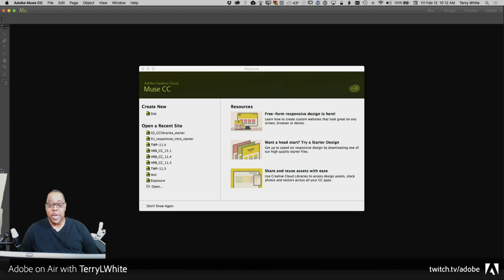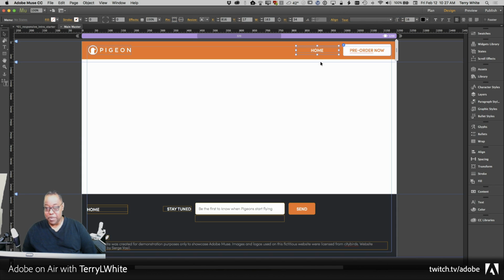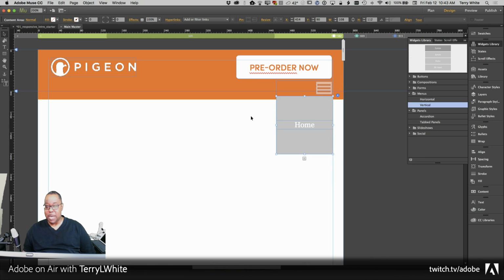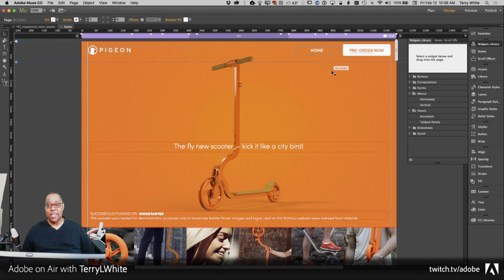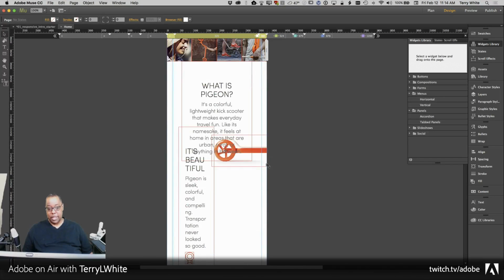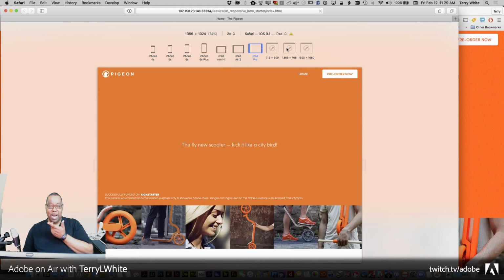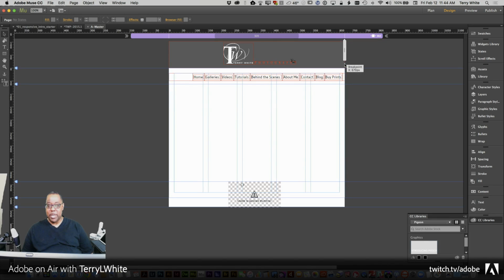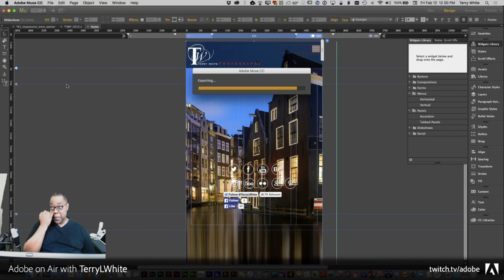Terry White Live - Special Ep18 Adobe Muse CC Responsive Design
In Episode 18 of Terry White Live, Terry took the wraps off the NEW Responsive Web Design feature of Adobe Muse CC. Now you can design one layout that works beautiful on all devices and display sizes. See how it works in this Replay of the 2 hour live session on twitch